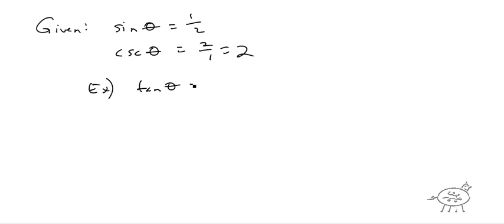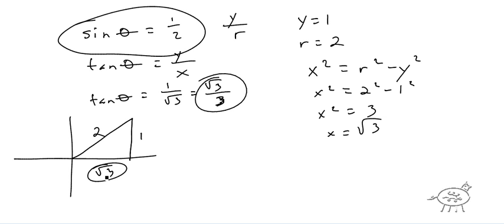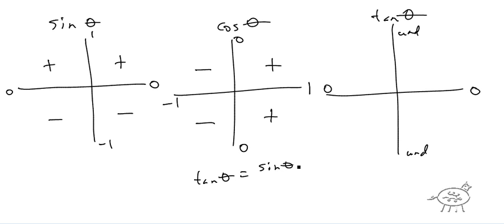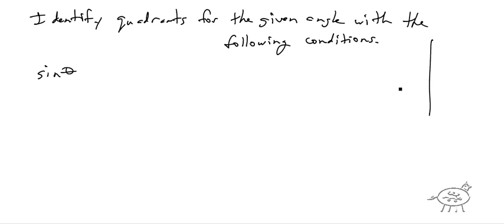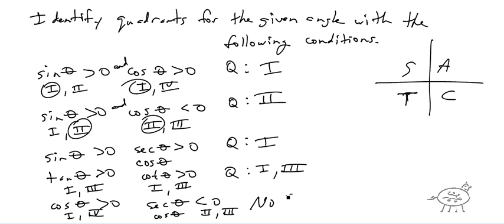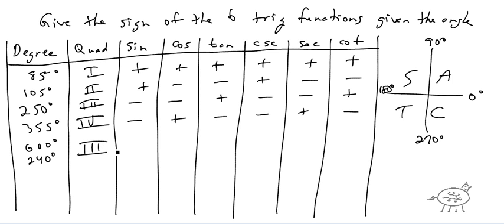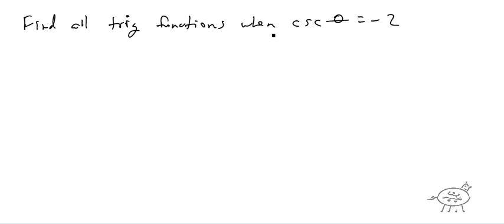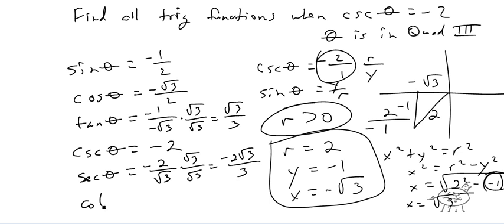M408 Trig Ch 1 Day 6